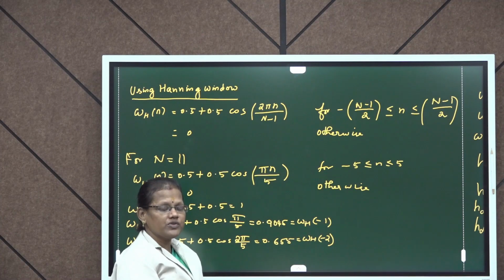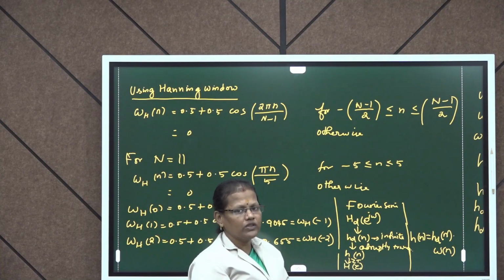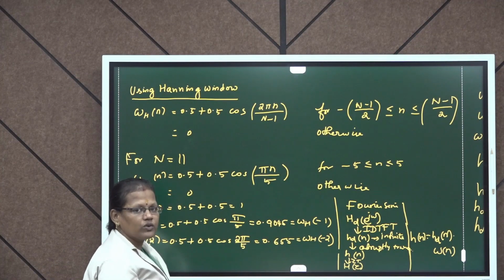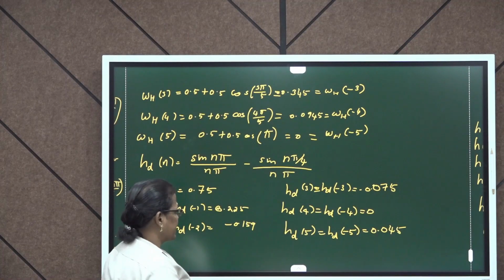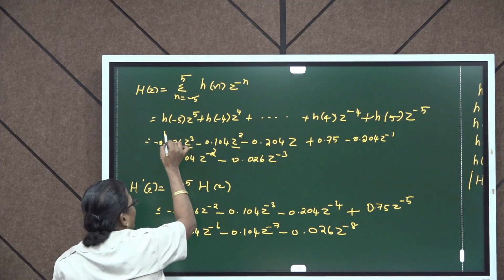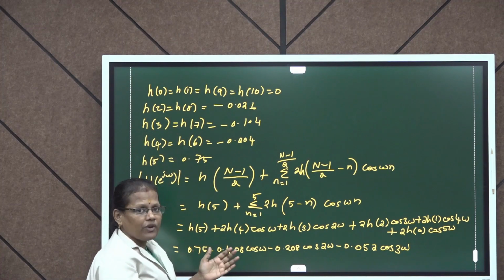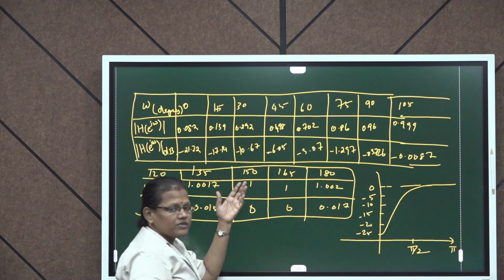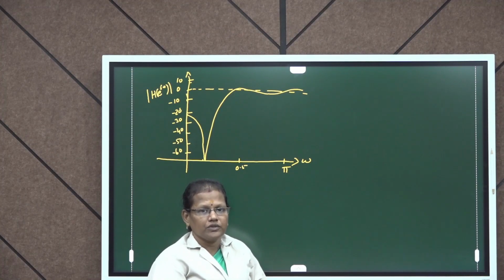FIR Filter Design Using Windowing Method | Digital Signal Processing (DSP) Tutorial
In this video, we explore the design of Finite Impulse Response (FIR) Filters using the Windowing Method, one of the most widely used techniques in Digital Signal Processing (DSP). The session covers the complete design procedure, mathematical concepts, different window functions, and their impact on filter performance. This tutorial is ideal for examinations, GATE preparation, and DSP learners.
📌 Topics Covered
✅ Need for Windowing in FIR Filter Design
✅ Windowing Method – Design Procedure
 ✅ Hanning Window
✅ Main Lobe Width and Side Lobe Attenuation
✅ Numerical Example and Design Steps
✅ Advantages and Limitations of Windowing Method
🎯 Learning Outcomes
By the end of this video, you will be able to:
• Understand the concept of FIR filter design using Hanning window functions.
• Design FIR filters for practical DSP applications.
• Solve exam-oriented numerical problems with confidence.
📚 Subject
Digital Signal Processing (DSP)